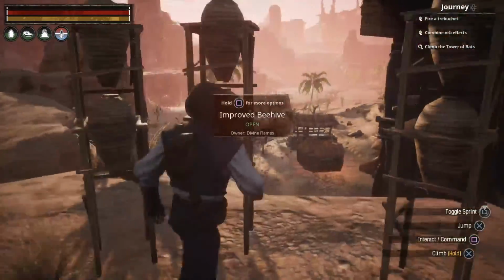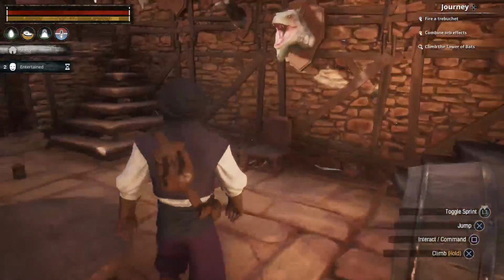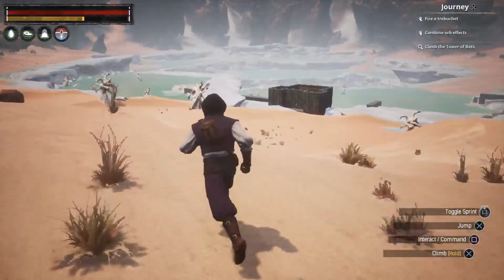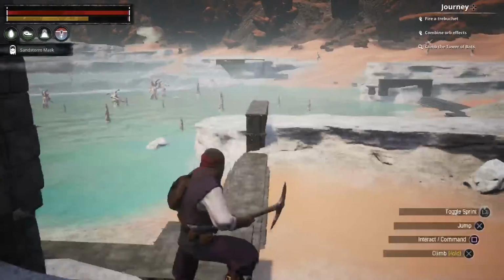Quarantine Live Stream(Conan Exiles )(Phase 2)(Part 14)June 1st 2020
Welcome to thaurbansoldier434 gaming channel. Here we play all types of games for you to watch and make "movies" out of GTA Online!!! If you dislike something hit the dislike and leave a comment so I can make it better. My channel started late April into May so some of the videos made around that time are a little ruff around the edges but its the video making process. Welcome to my gaming experience, please enjoy.

Thaurbansoldier Diamond Link CEO